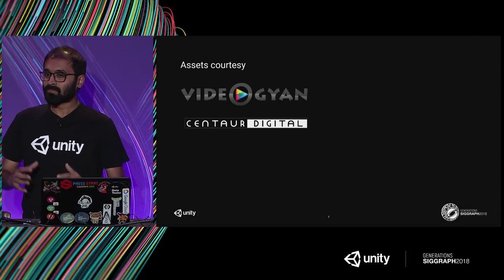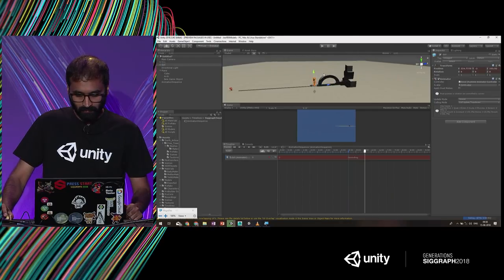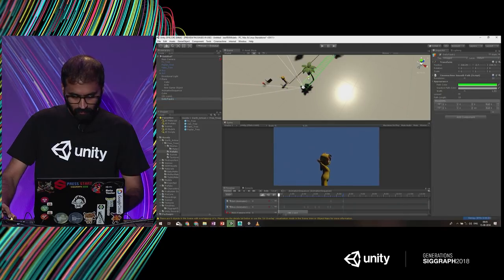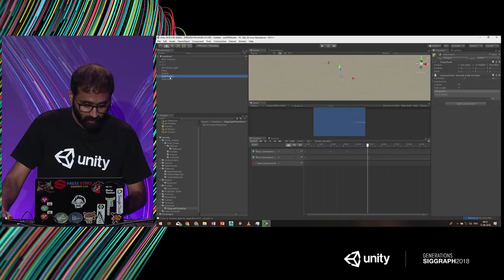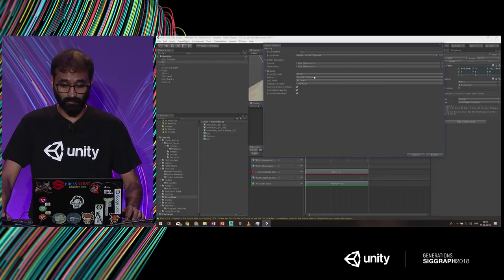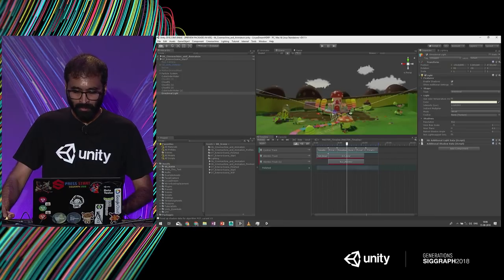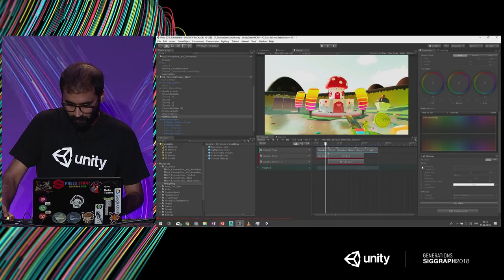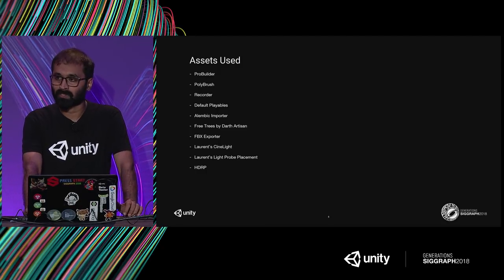Siggraph 2018 - Anatomy of an End-to-End Unity Animation Pipeline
From Asset Round tripping, pre-visualizing with ProBuilder, leveraging cameras with Cinemachine, sequencing with Timeline, leveling up your artistry with Post-Processing Stack, and taking advantage of Unity's new HD render pipeline, this video will provide a technical, step-by-step overview of how to create animated cinematic content with Unity's powerful toolset.

Speaker:
Arvind Neelakantan (Evangelist, Unity Technologies)